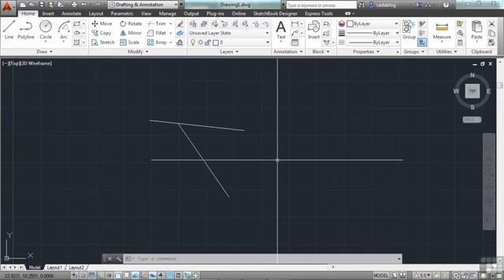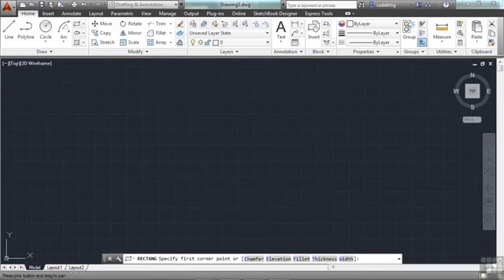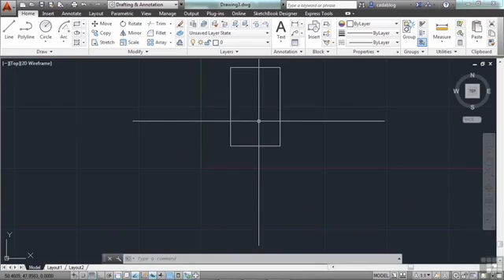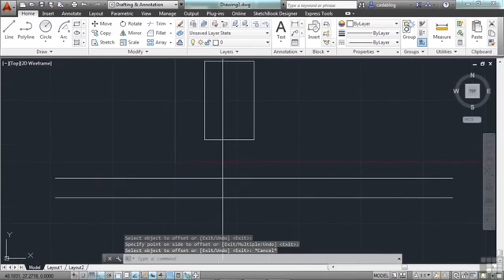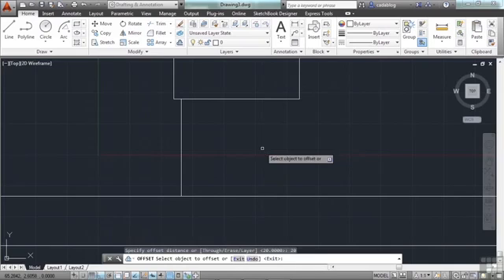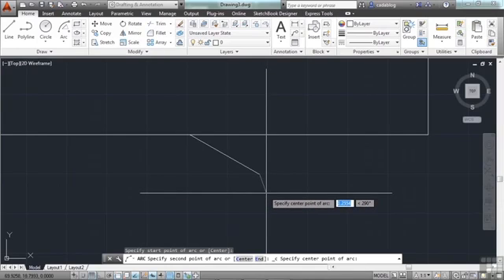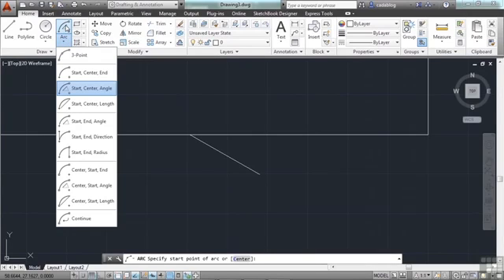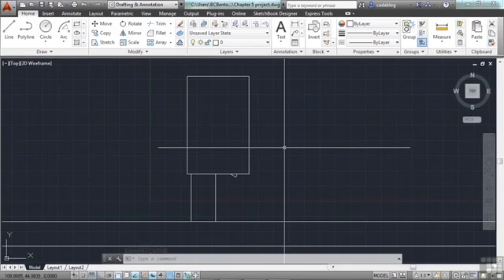AutoCAD Training 0510 Chapter Project Part 2